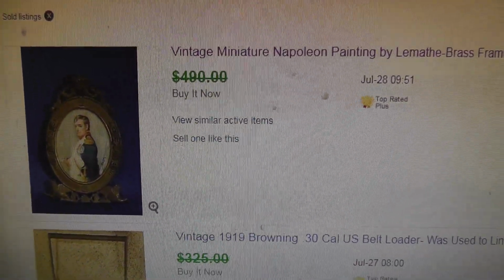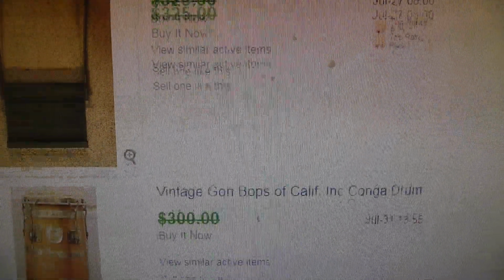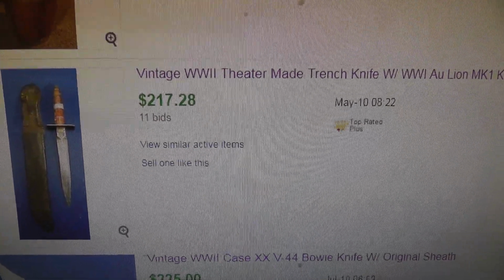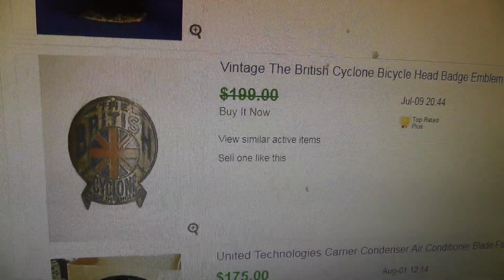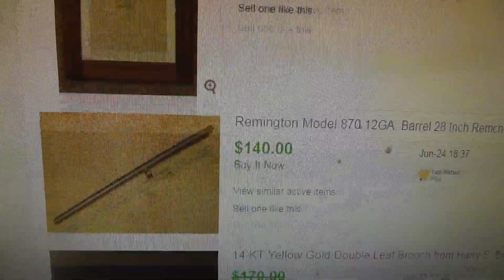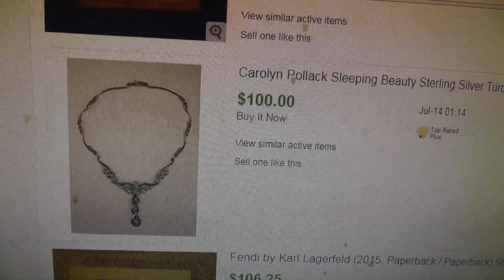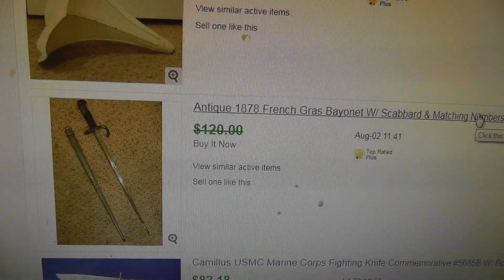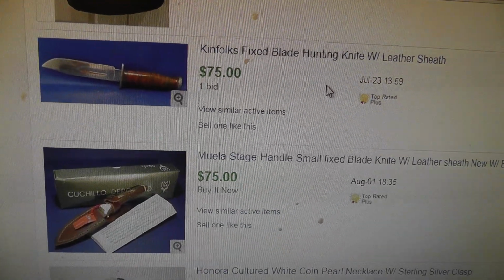Terminal99 Top Ebay Sales Past Couple of Months Update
I tried something different in showing my sale this time.